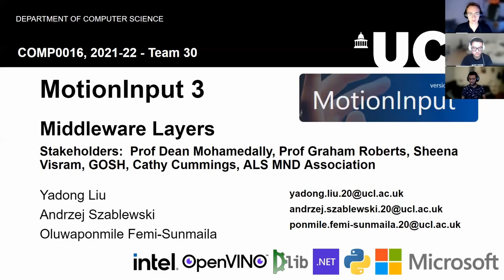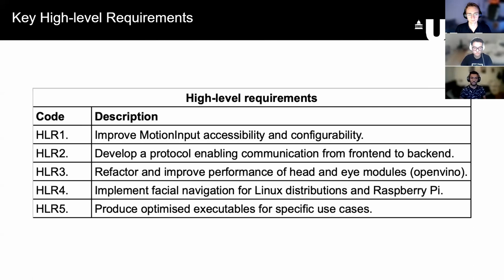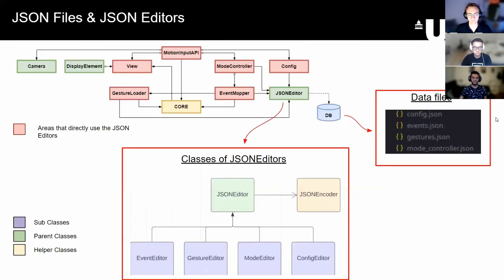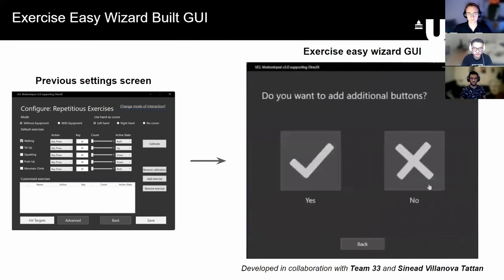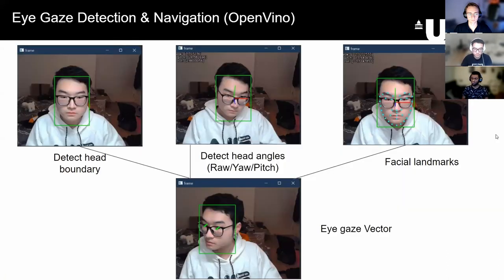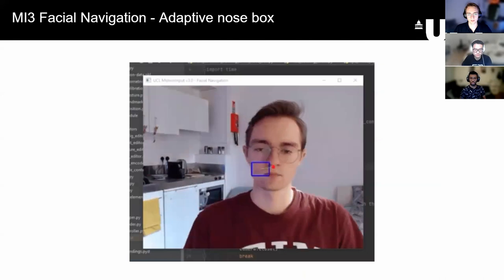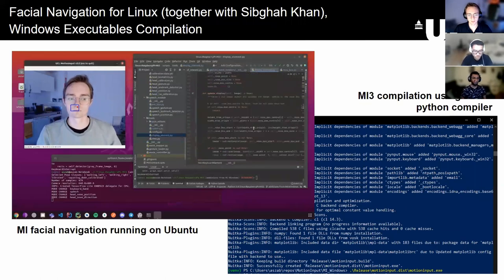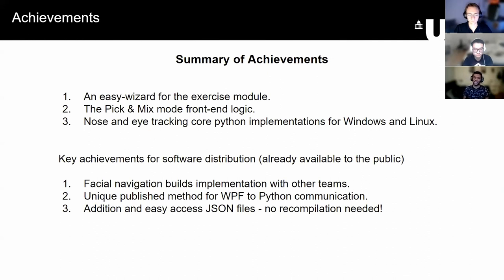UCL IXN 2022 Projects - COMP0016 30 - UCL MotionInput 3 Middleware Layers